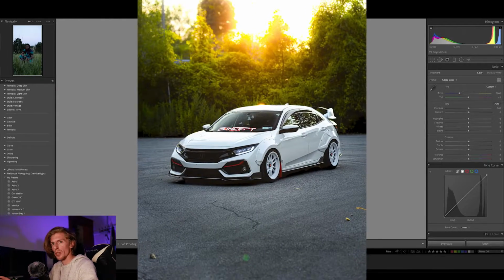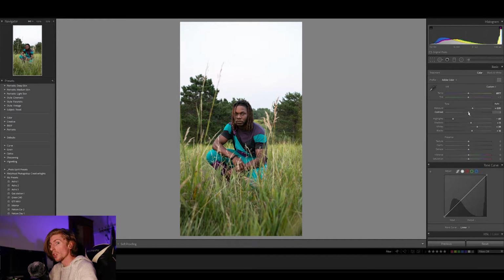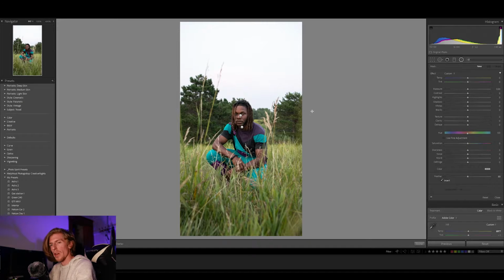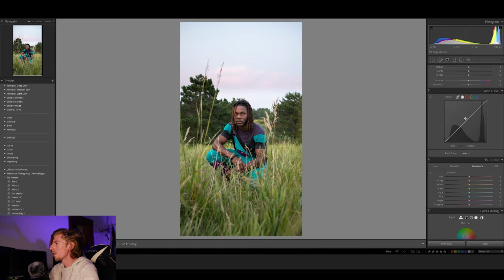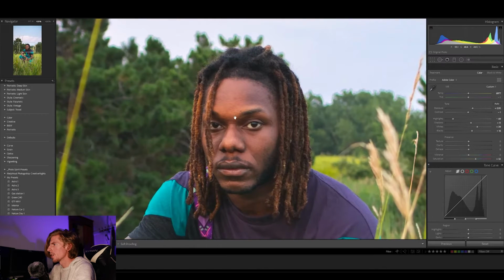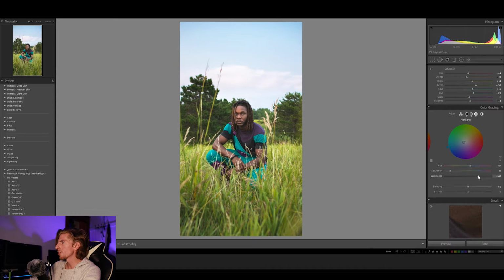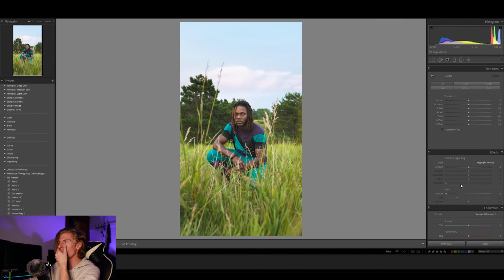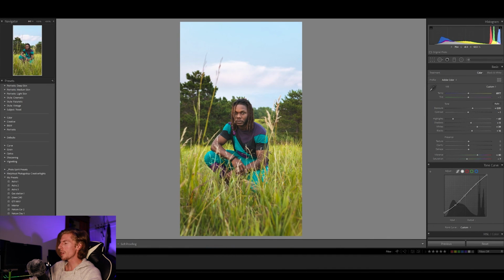Beginners Lightroom Classic Walkthrough - My Experience in a Year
As I said, I am not an expert and wanted to share a little of what I learned on my own and refer this video to people I meet when they first open Lightroom
and not sure how to start.

Camera and Lense used in photo :

Camera I use :